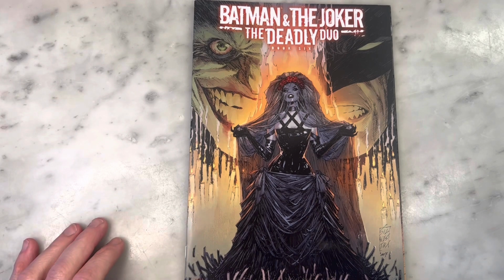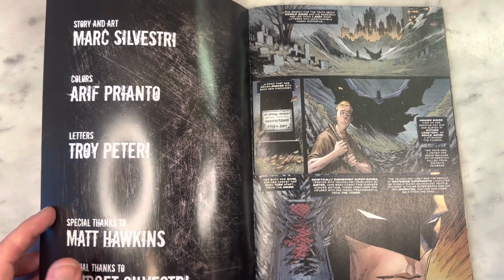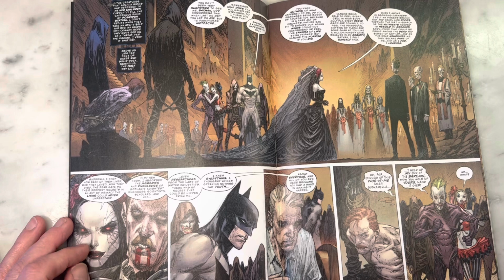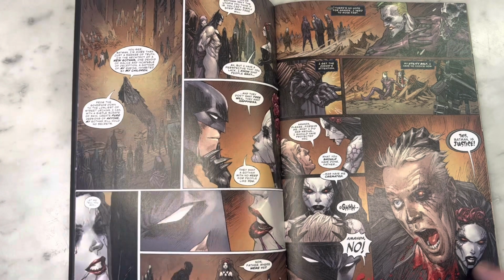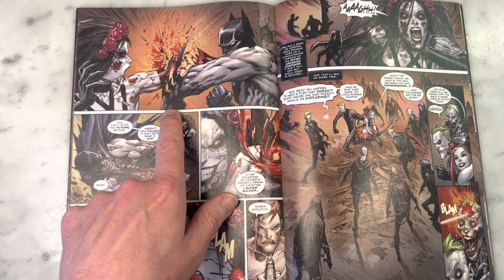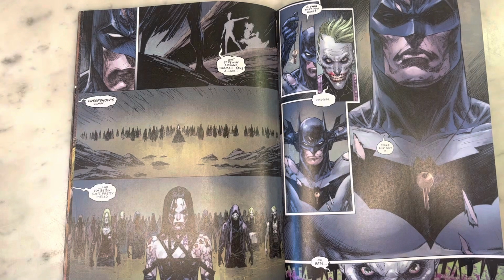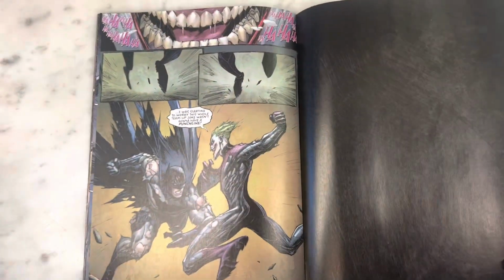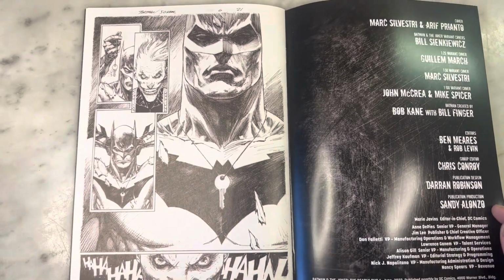Batman & The Joker-The Deadly Duo-Book Six-by Marc Silvestri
Continuing a look at the buzz-worthy new Batman/Joker book by Marc Silvestri. Things heat up in the penultimate issue as Batman & Joker finally face off!